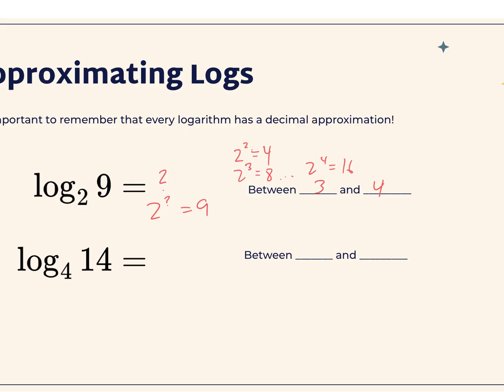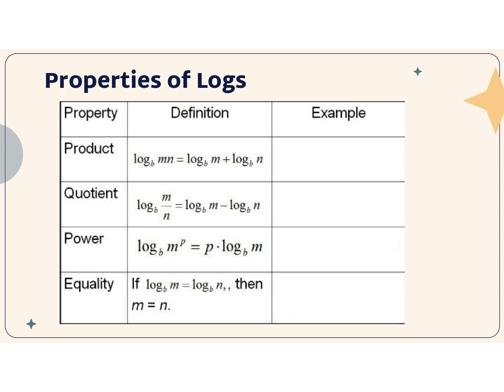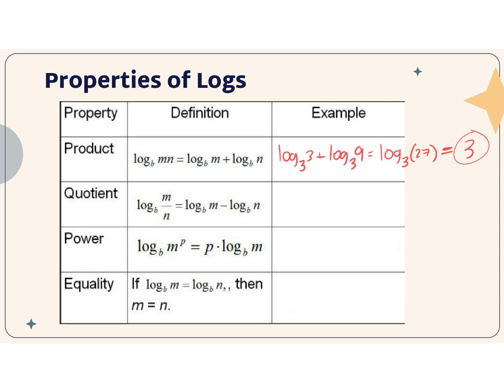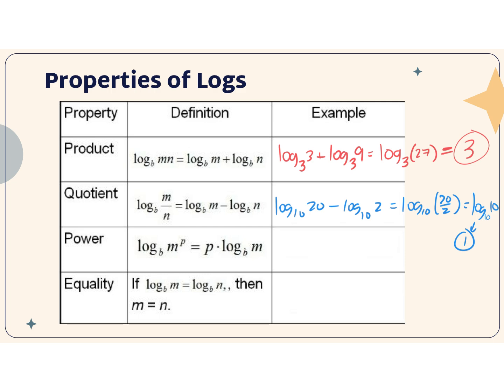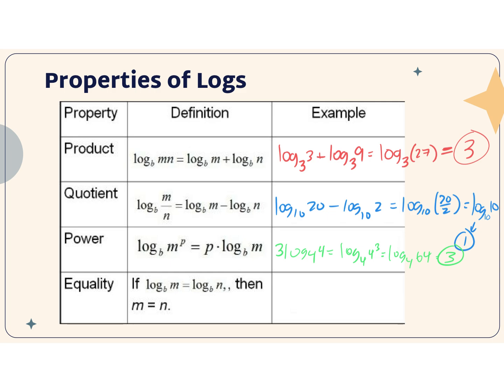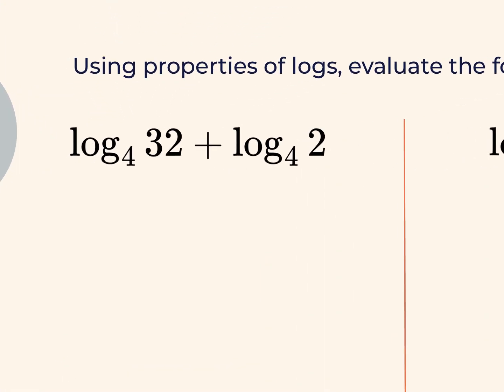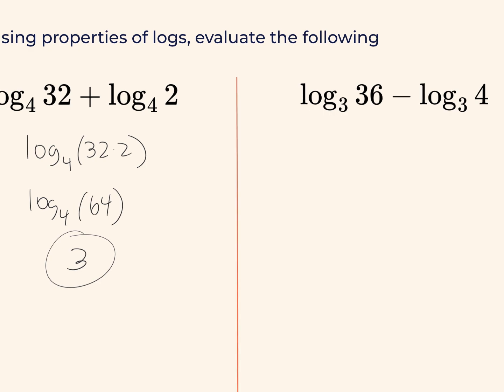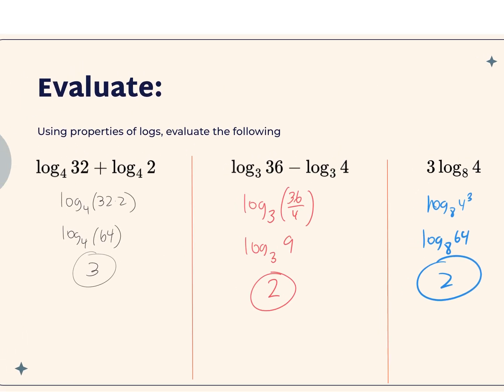U12.5 L2 Simplifying Logs